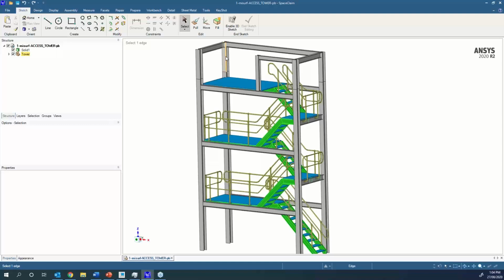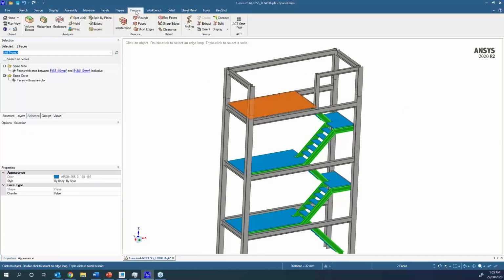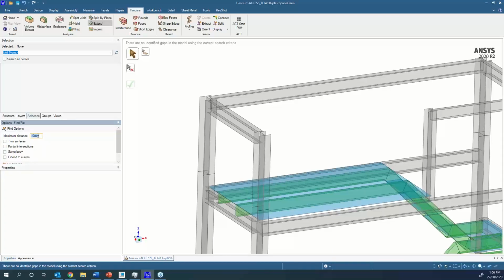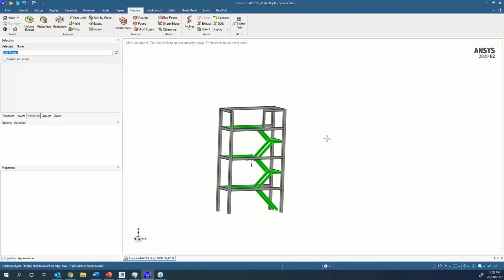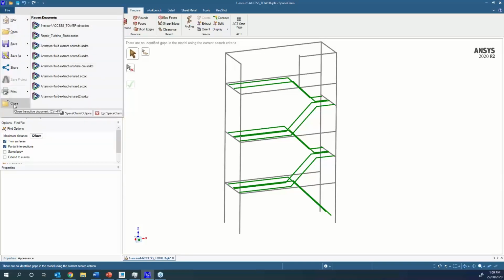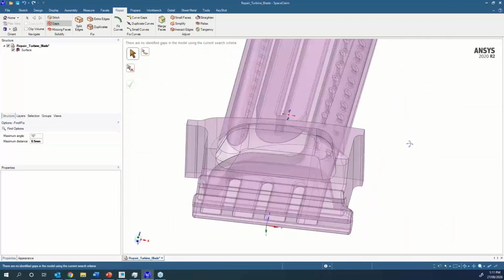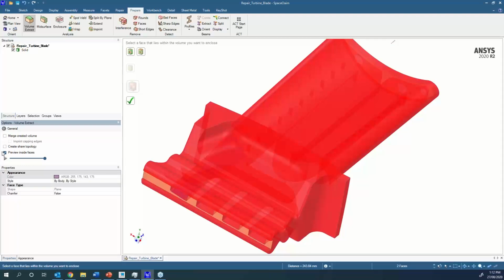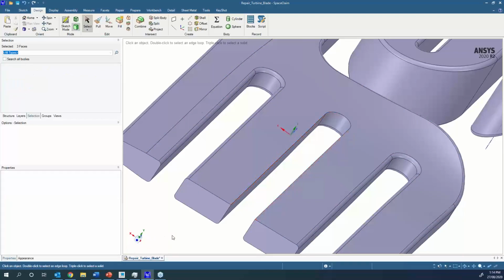Ansys SpaceClaim Scripting Webinar - Pt 1: Core Benefits